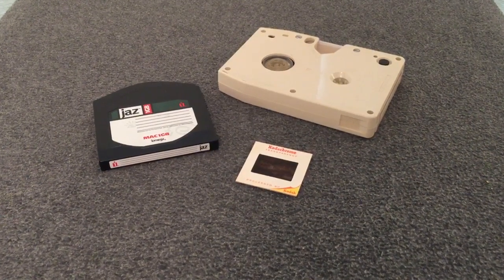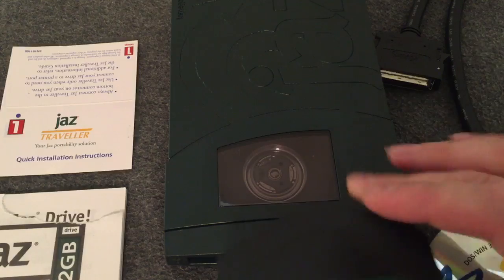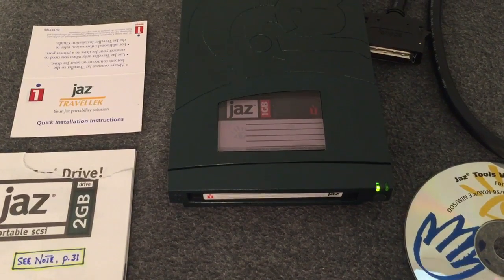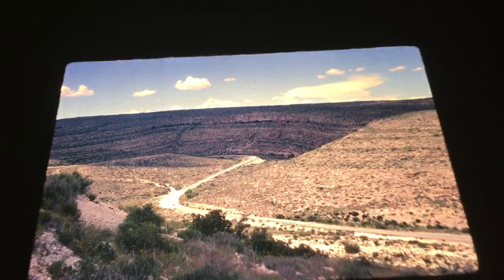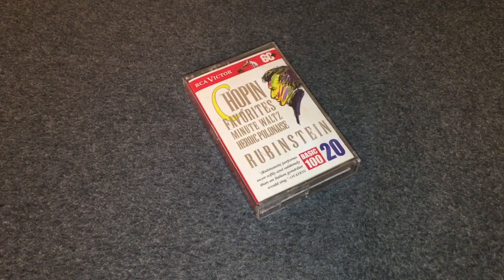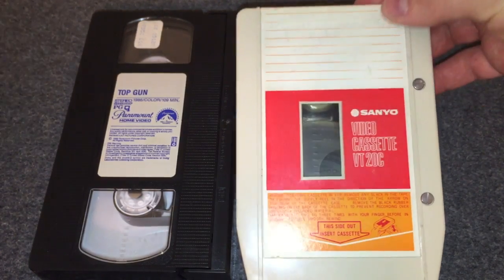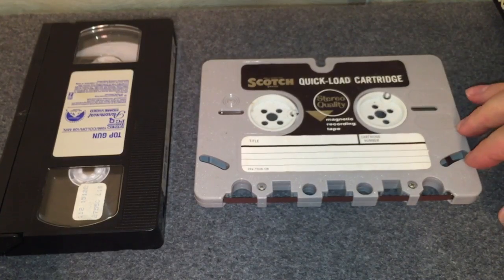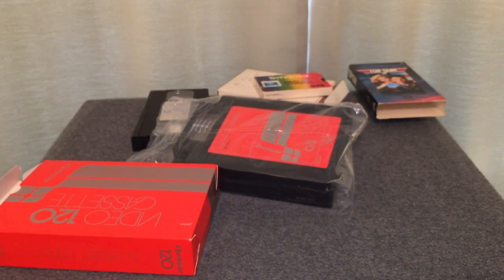Vintage Tech: Jaz Drive, Slides and Rare Video Tape Formats!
Take a trip back in time and see a primitive way to back up your computer, a way to share your vacation memories with your friends and a bunch of rare tape formats unseen by most people!